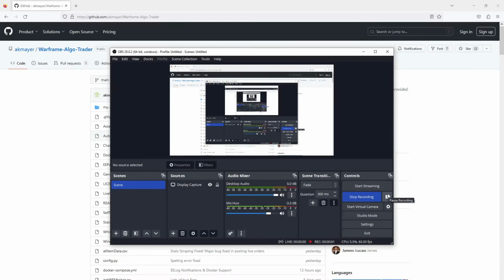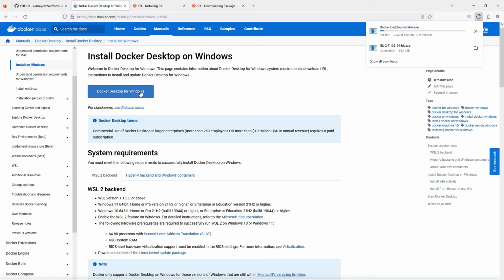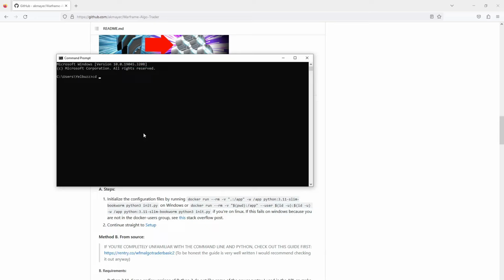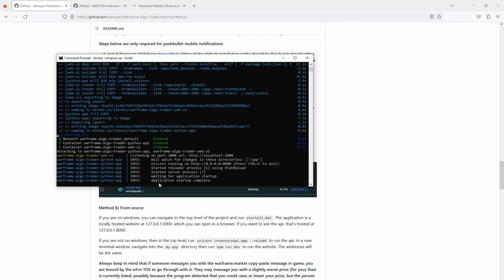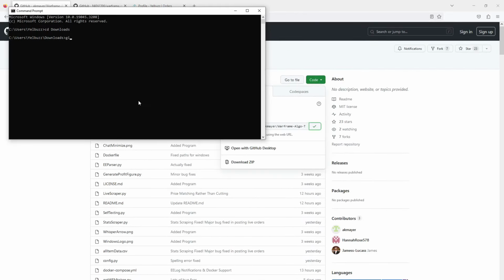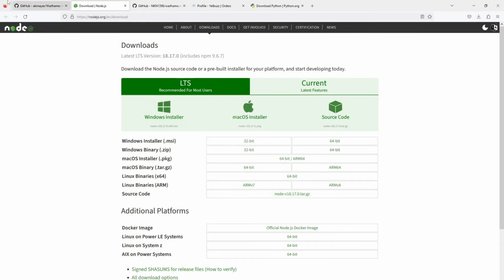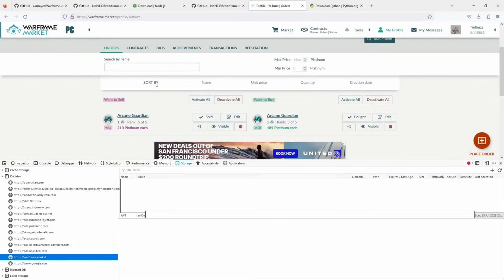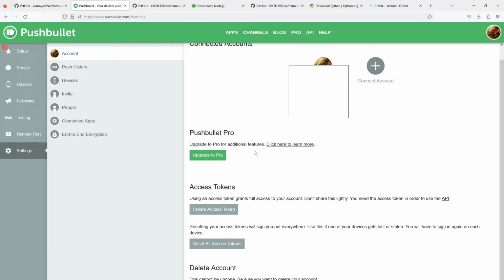Installing WHAT-TF (my poorly named trading program)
Yes, this is a reupload. Video was bugged the first time.

Acronym is: Warframe Helper, Algorithmic Trader - Trading eFficiently. I am terrible at naming things.

Recently I published my Algorithmic Warframe Trading Program and it received unbelievable success! If you haven't seen that video I'd highly recommend checking it out

A lot of people were asking for an installation guide of sorts. This video goes through every step I took to go from a fresh windows account to getting my program fully functional and trading with the exception of enabling virtualization for Docker. A full explanation for how to do that can be found in the FAQ in my discord

If you feel like supporting me, feel free to help me wake up one of these mornings by buying me a coffee

Chapters:
0:00 Installing Git
1:53 Downloading The Program
2:30 Docker - Downloading Docker
3:55 Docker - Fixing User Not In docker-users
5:40 Docker - Installing With Docker
6:45 Docker - Getting JWT Token
8:09 Docker - Starting the Program
9:40 Docker - Posting An Item Automatically
11:17 Source - Downloading The Program
11:44 Source - Downloading Python
13:00 Source - Downloading Node.js
14:25 Source - Installing Dependencies
17:10 Source - Getting JWT Token
17:45 Source - Starting the Program
18:25 Souce - Posting An Item Automatically
19:00 Pushbullet